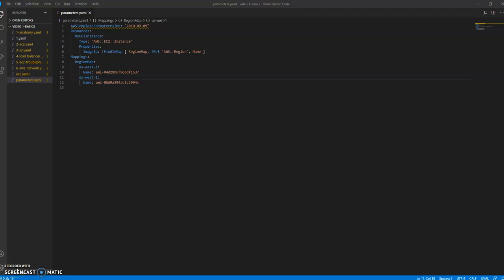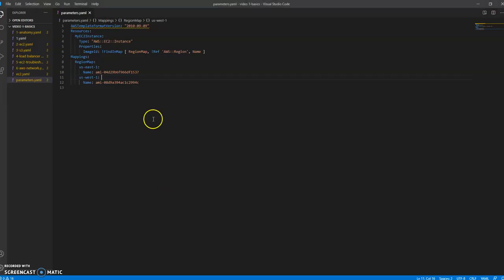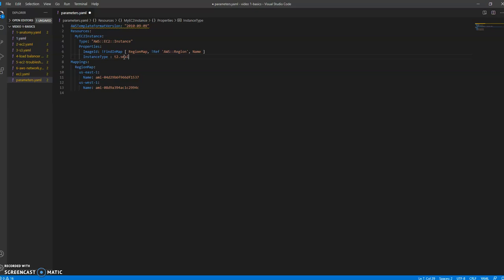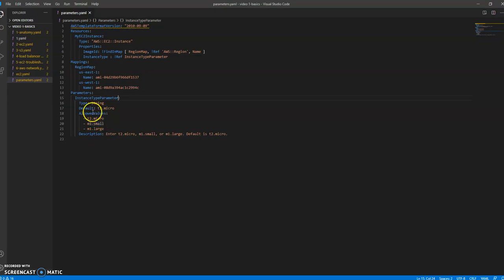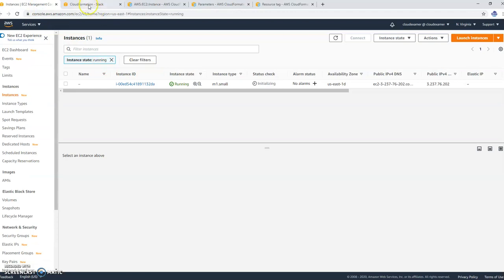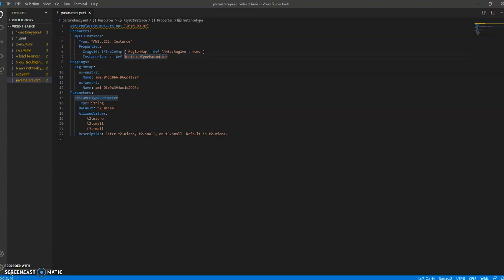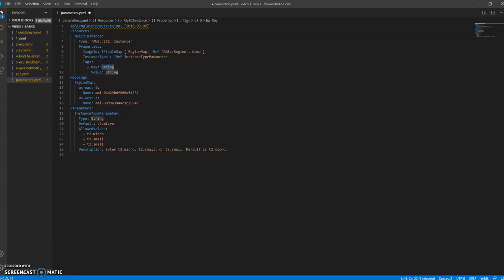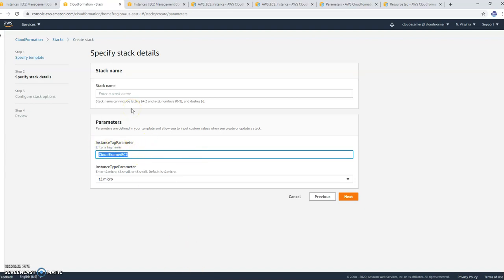AWS Developer Associate - CloudFormation Parameters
Add parameters to your CloudFormation template to make them more reusable and dynamic. Instead of hard-coding your instance type values you can add a parameter to be specified on run-time. If this meets your needs then parameters are great.